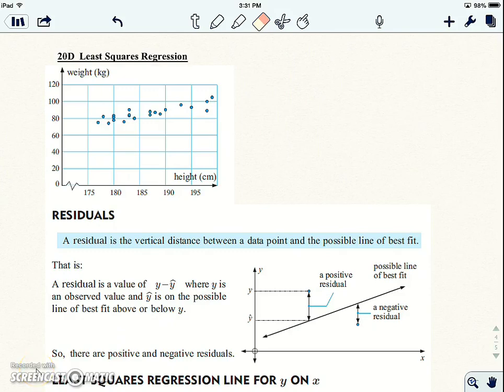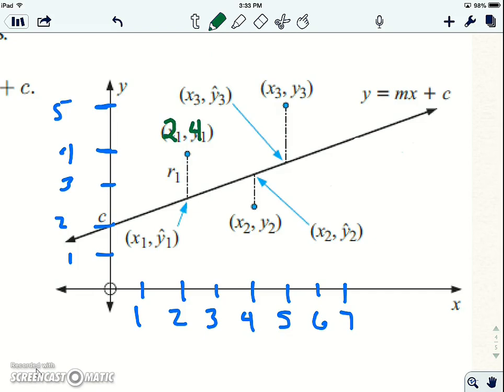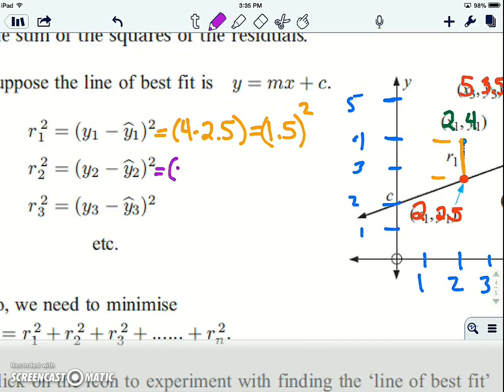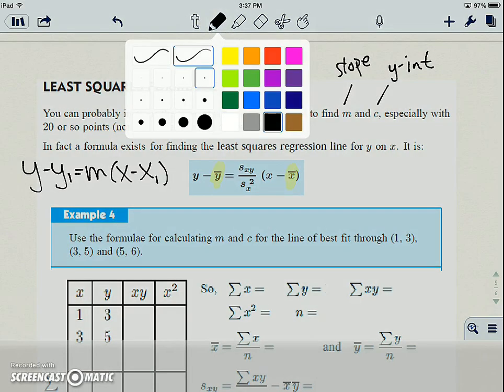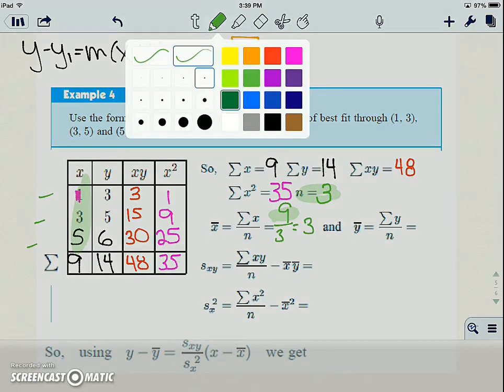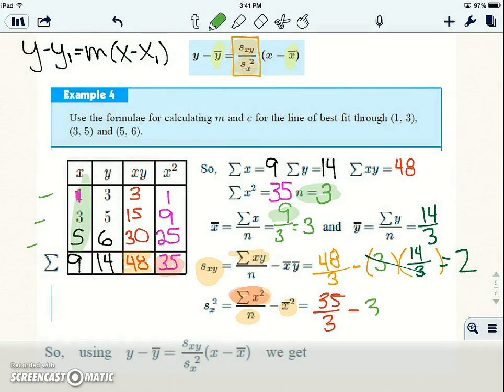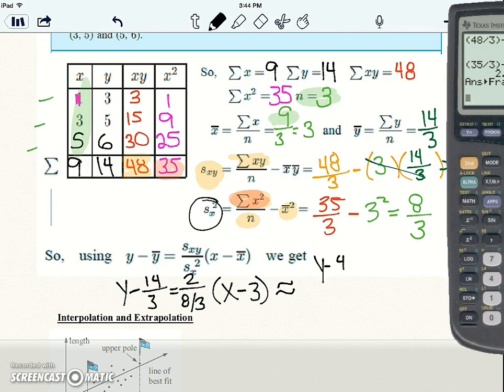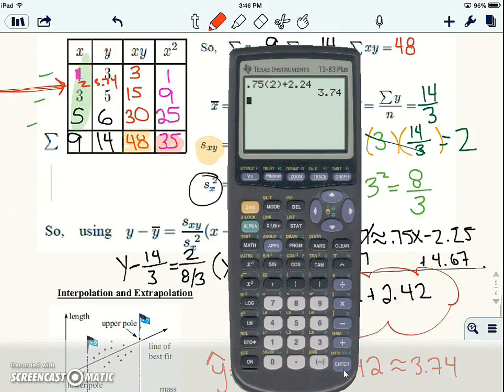ib unit 3 d1 p2